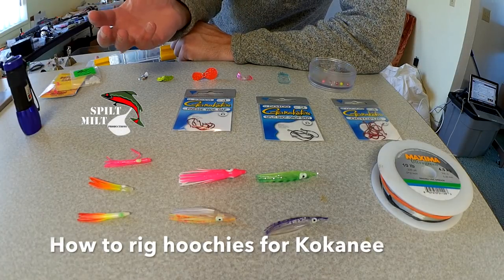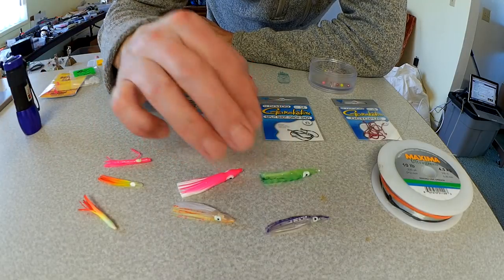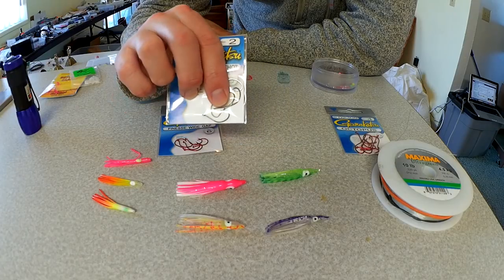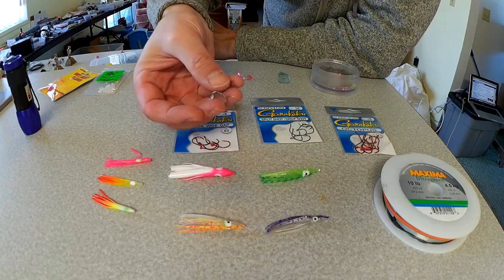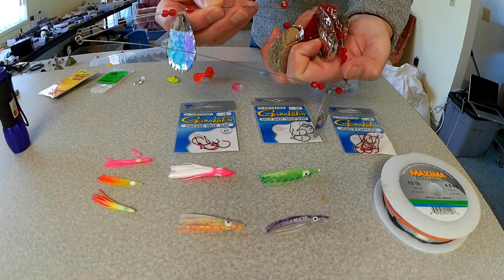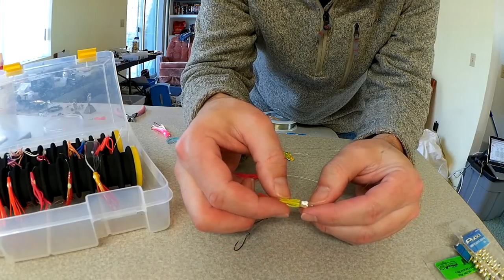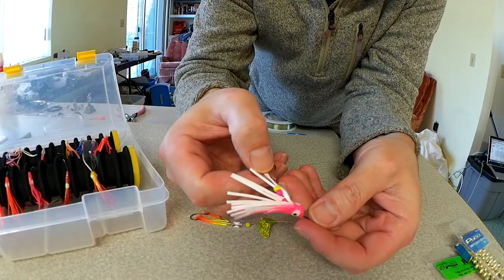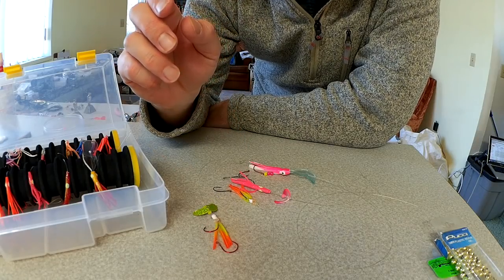How to Rig Hoochies for Kokanee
Whether you are making your own Kokanee hoochie rigs or repairing store bought rigs there are some subtle things you can do to make your gear more effective.

In this video I cover my favorite ways to rig and outfit my Kokanee hoochie lures to make them deadly Kokanee killers and to help fill my freezer.

My favorite source for Kokanee micro-hoochies rigged and in bulk is from Paulina Peak Tackle